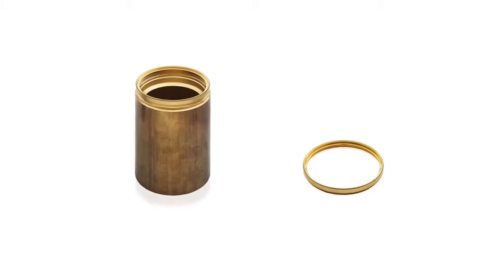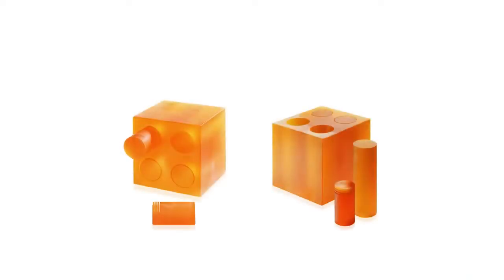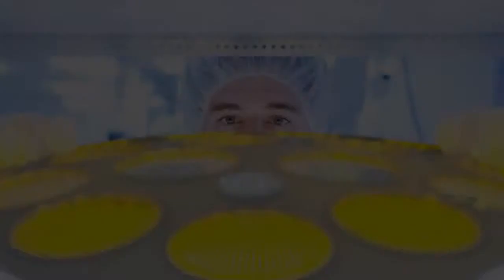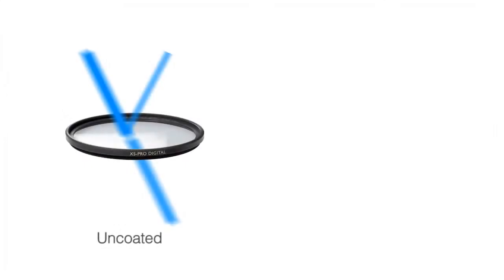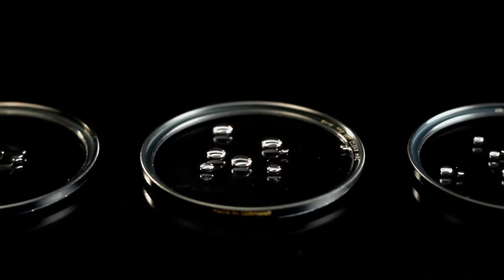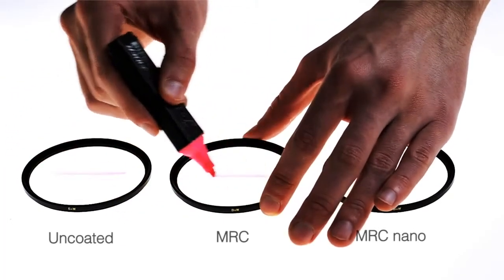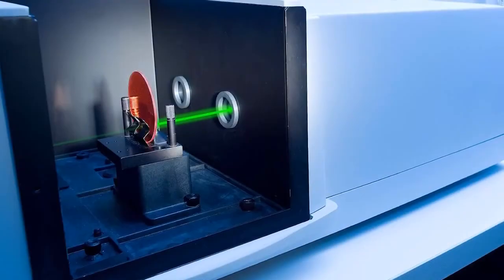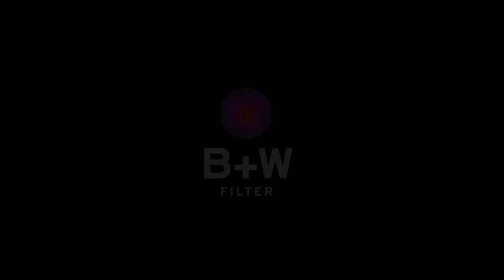B W 濾鏡介紹 HD